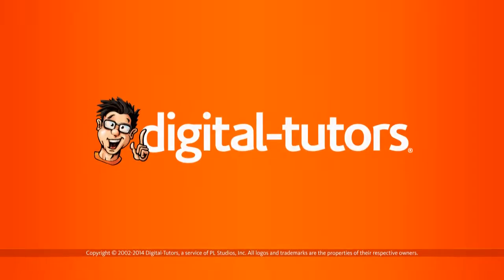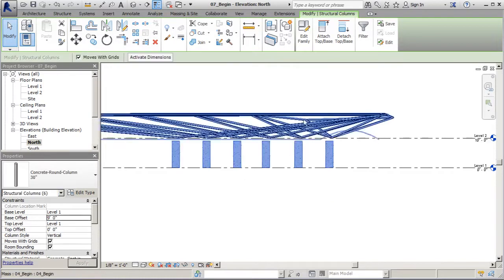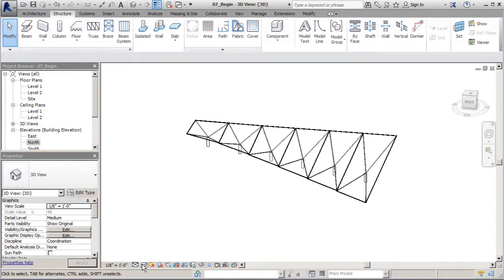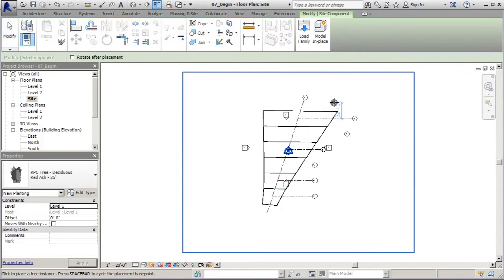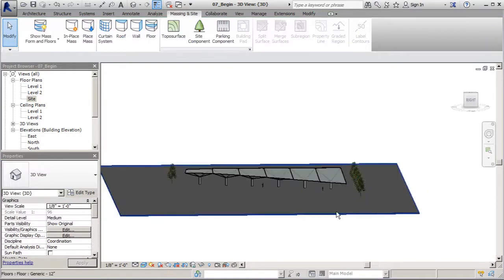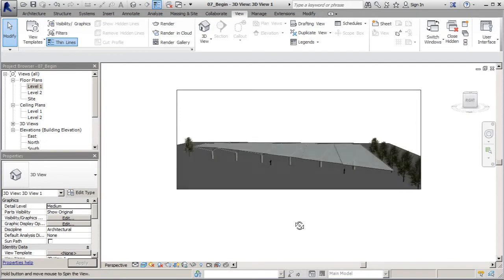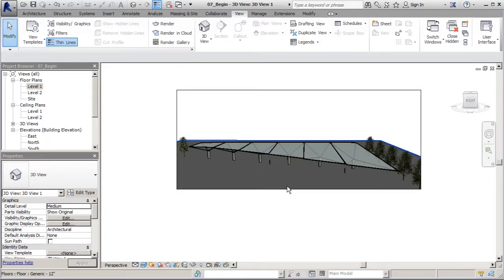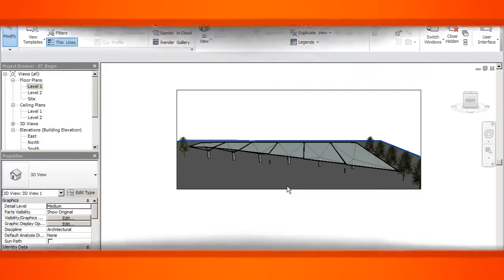Adding the finishing touches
08 Adding the finishing touches